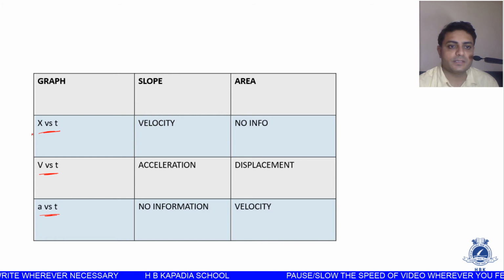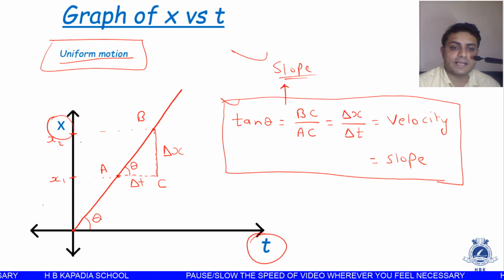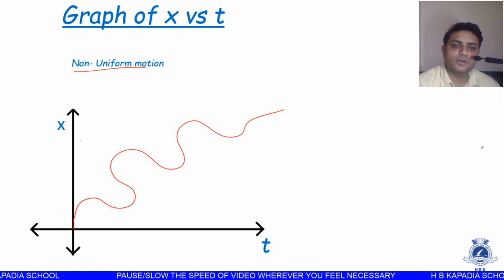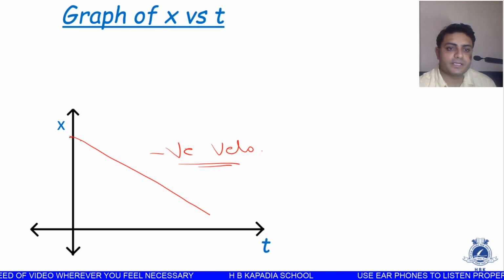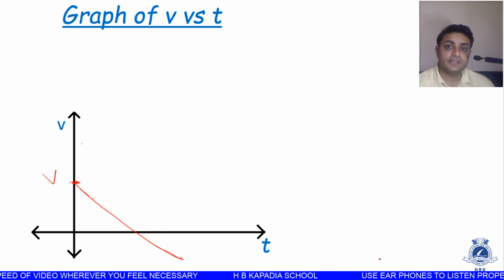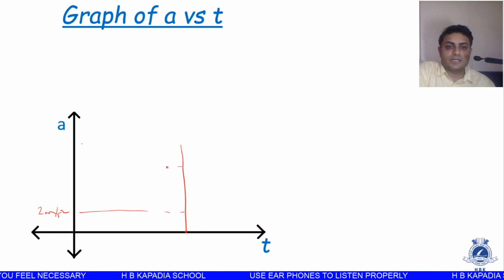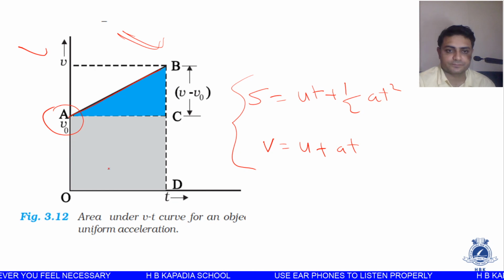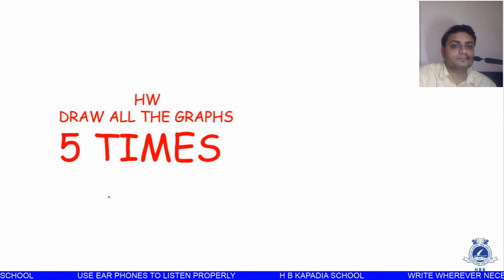Velocity vs Time graphs.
Graphs of Position, Velocity and Acceleration Vs Time